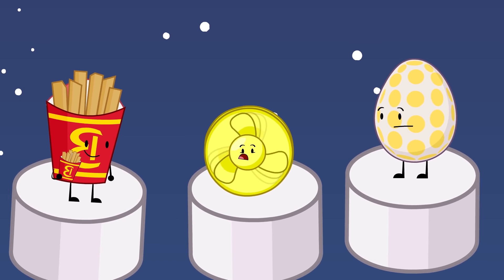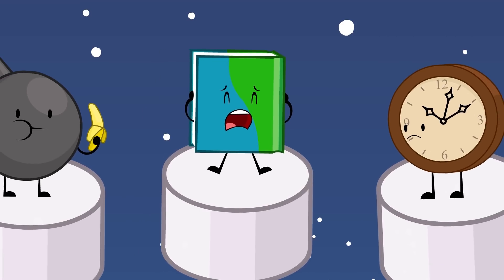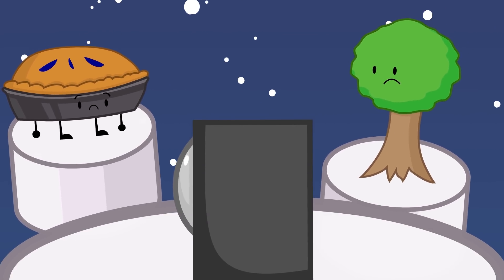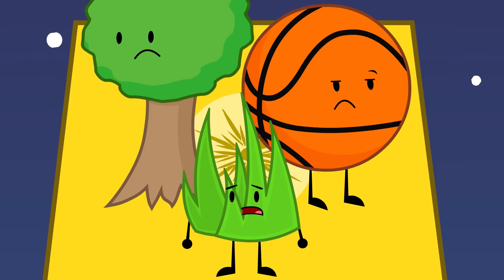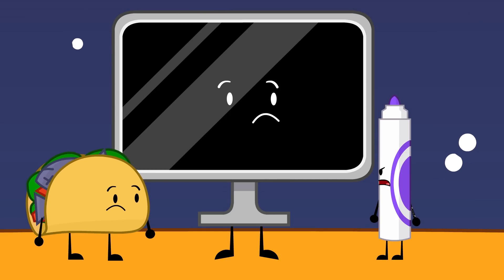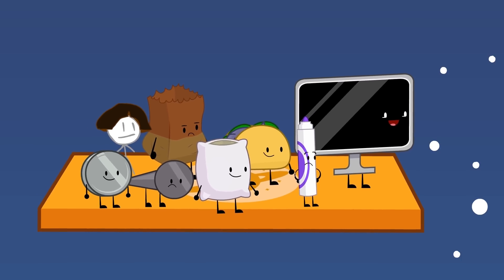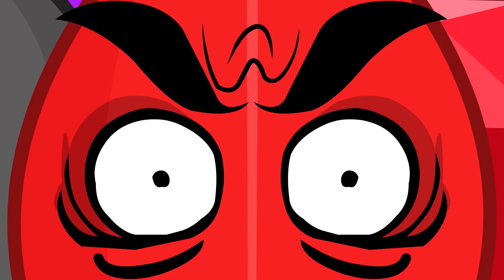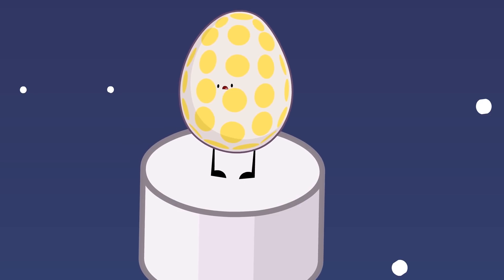BFSP Remake 2 Cake at Stake (Sneak Peak)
The scene I worked on the last many streams. Will stream working on the next scene in a few days.
Shout out to IllegallyMamaWeegee for assisting in asset tweaking and updating.